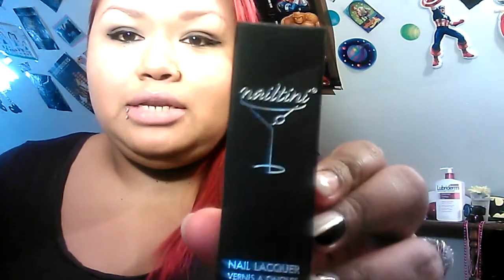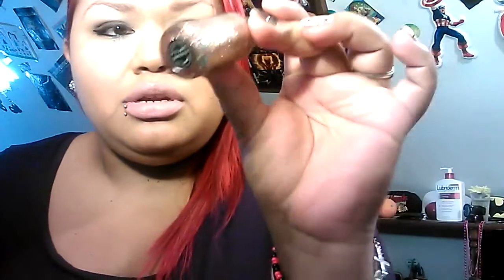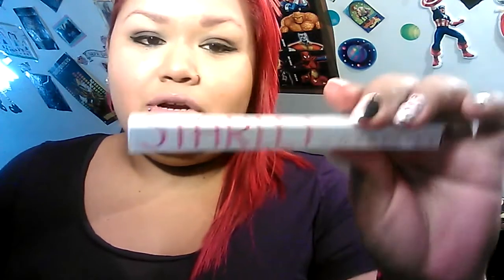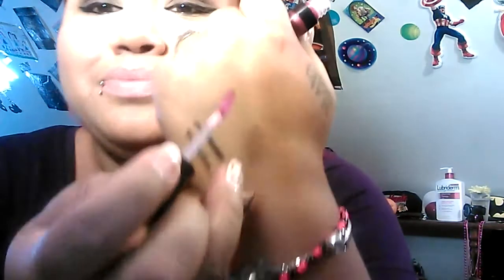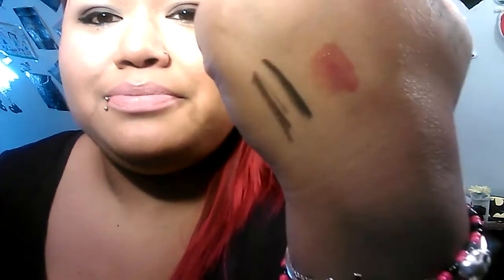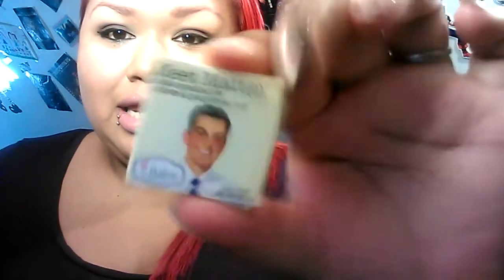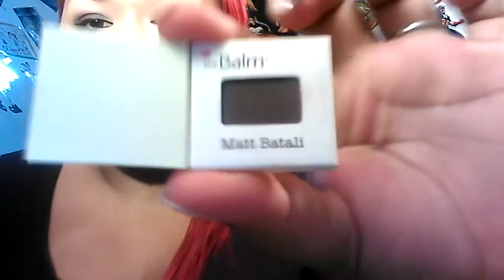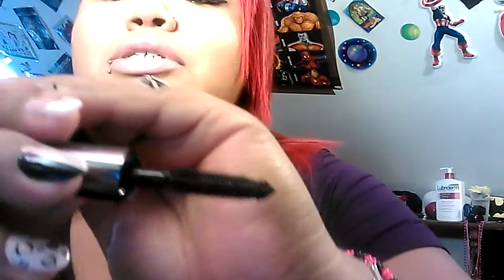My glam ; ipsy novemember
It's was great its 10 dollars a month they will send u 4-5 sample size of things to try out xoxo rosie